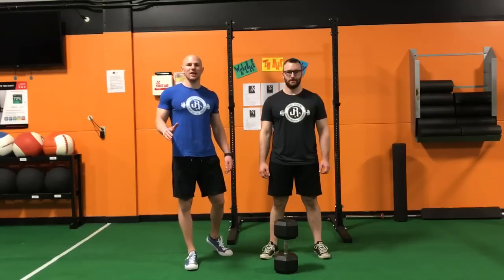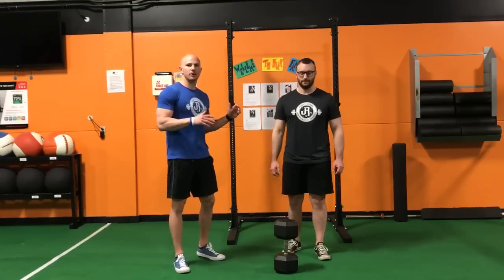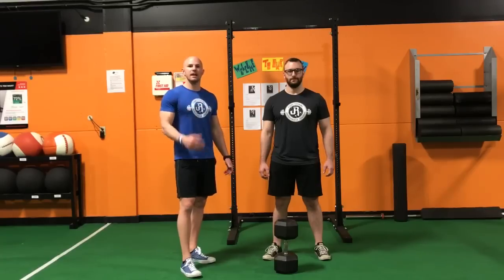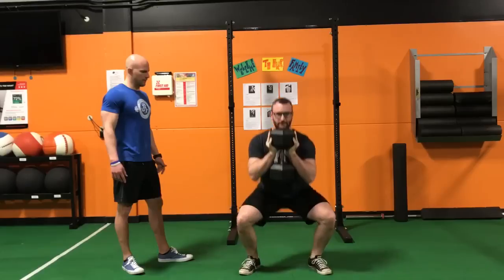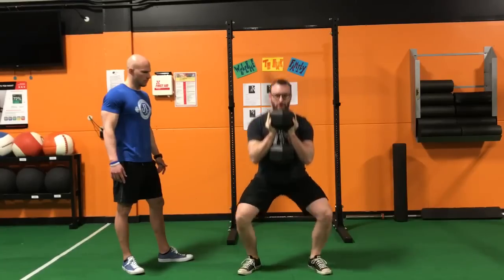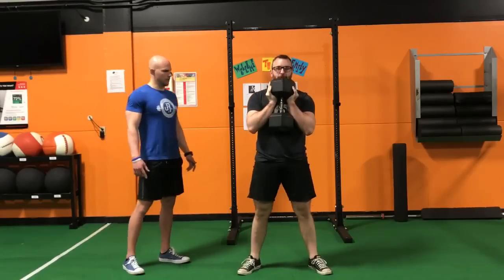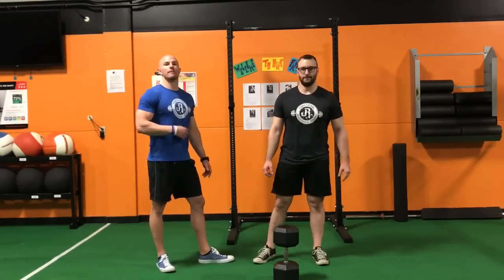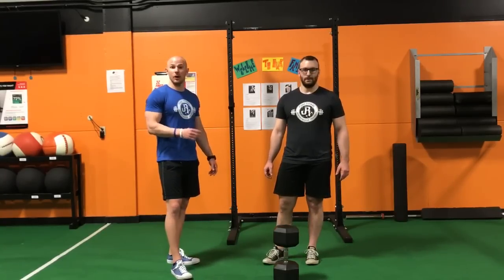Test: 25 Goblet Squats with 50% Bodyweight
Grab a kettlebell or dumbbell that's 50% of your bodyweight. Then squat it for 25 reps. Before you write off this challenge as being too easy, give it a try. A male weighing 200 pounds would complete 25 reps of goblet squats using a 100-pound dumbbell without any half-reps or pauses. To pass this relative strength test the 25 reps must be unbroken and at parallel depth. If you can pass this strength test, get the bar on your back. If you can't, work on your movement quality and bring up your weak links before you do any barbell squatting. – Dr. John Rusin